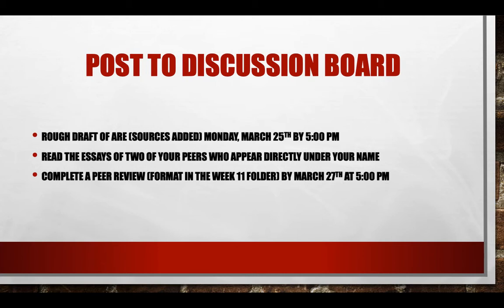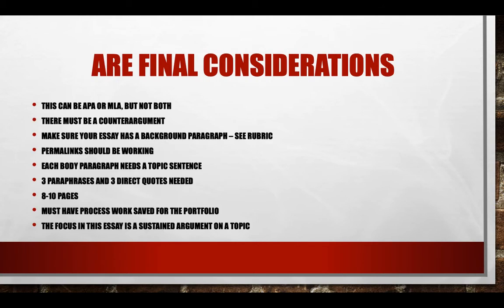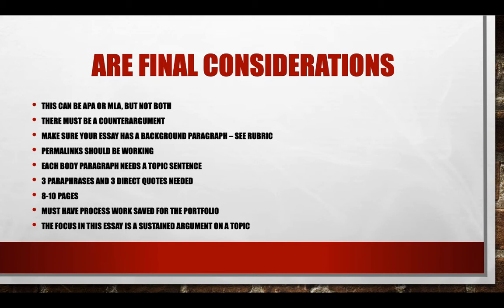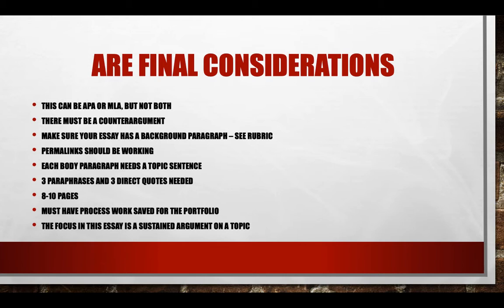Week Eleven March 25-29, 2019